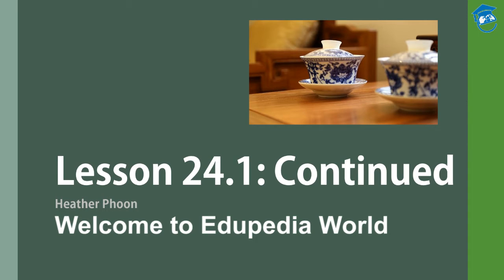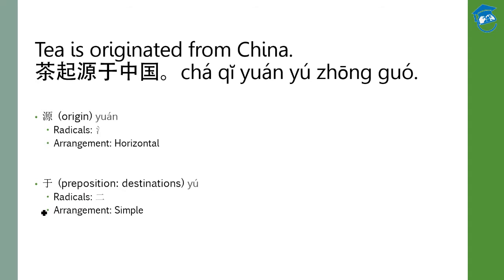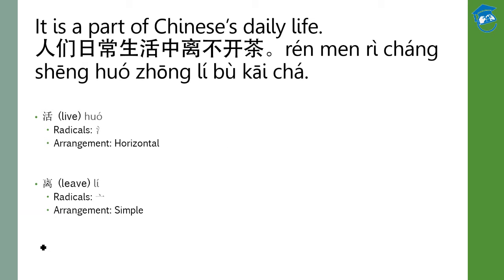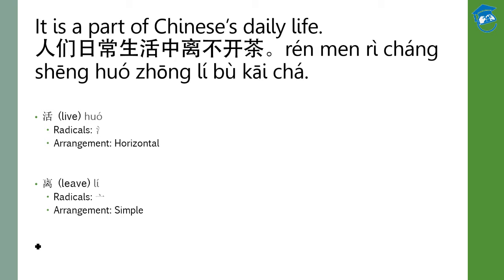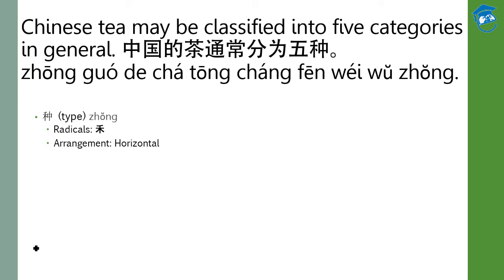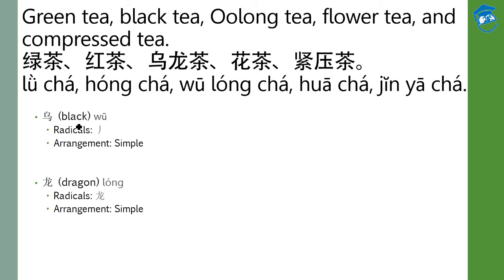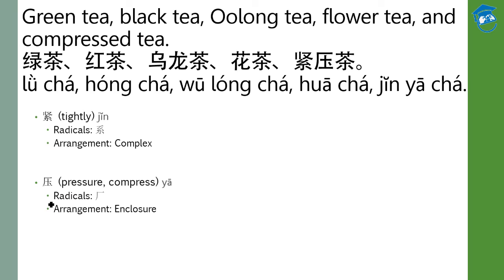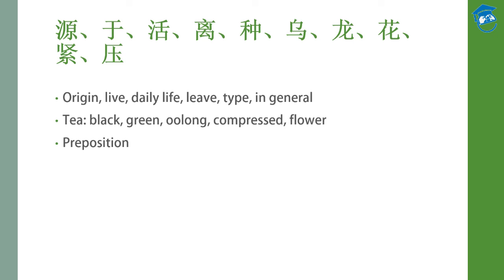Learn Mandarin Chinese | Introduction to Tea culture | Learn about Chinese Tea | 24.1 | Part 2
Learn Mandarin Chinese | Introduction to Tea culture | Learn about Chinese Tea | 24.1 | continued

Learn about  Chinese Tea
Drinking Chinese Tea
Conversation